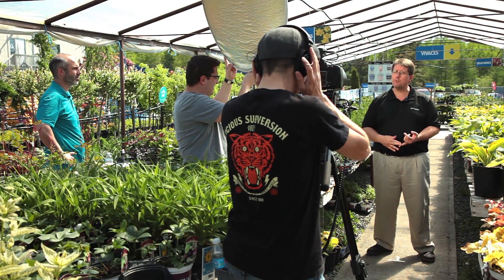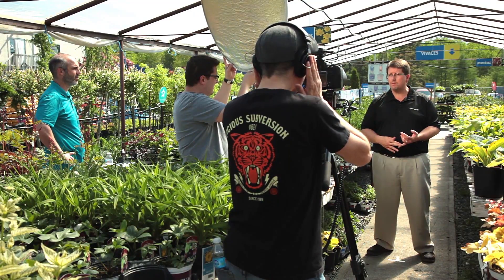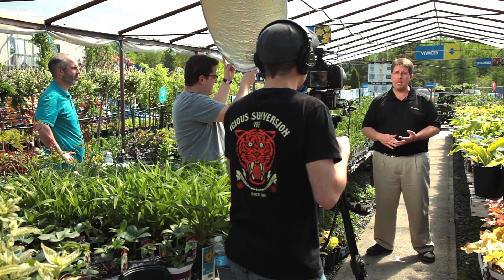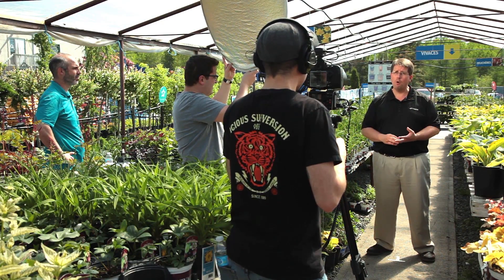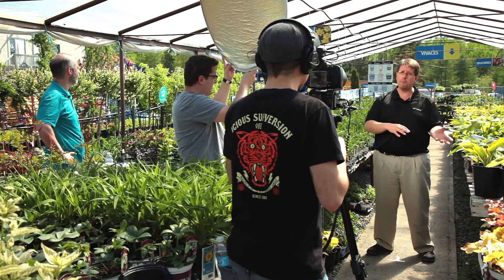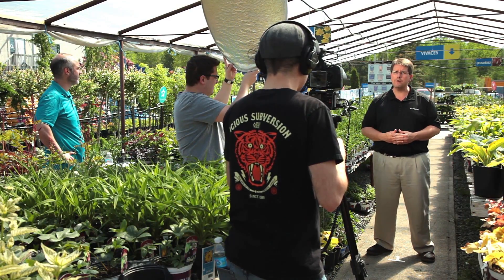What could occur in a greenhouse with poor airflow?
Low air movement in a greenhouse can create a lot of problems, like making it hard for plant to dry out well.

Especially during cooler months, when the greenhouses are shut, what happens is you get a lot of humid air which sits around the plant canopy... So the plants can't actually dry out very well

So with a poor airflow in your greenhouse:

#1 You increase your potential for root disease problems.
#2 You also increase the possibility of over-watering your crops.

*Please note that PRO-MIX CC40 has been discontinued. Instead, check out PRO-MIX HPCC and all our next generation growing media